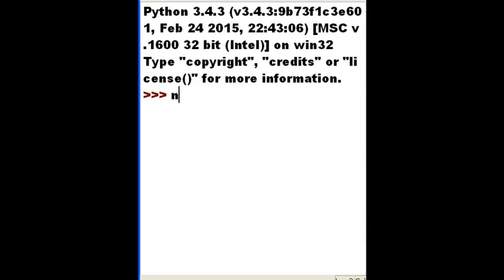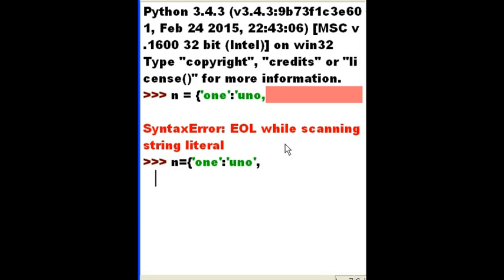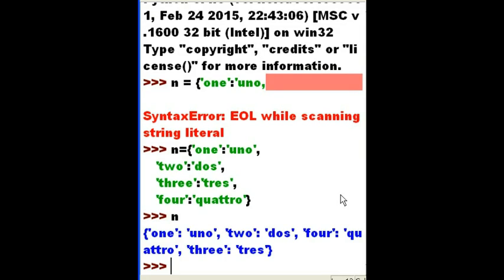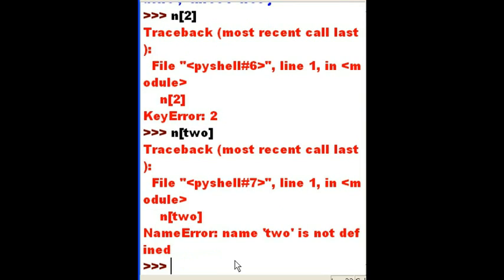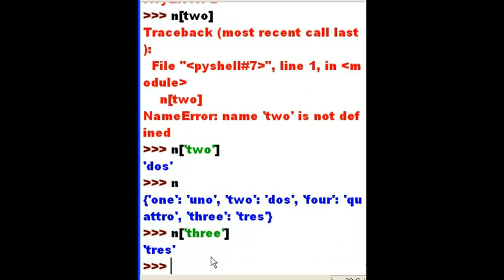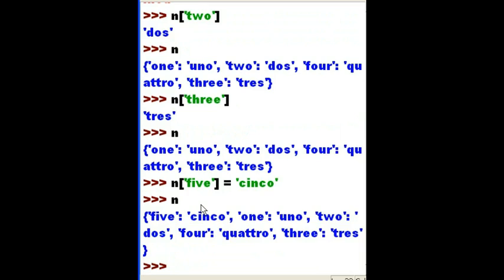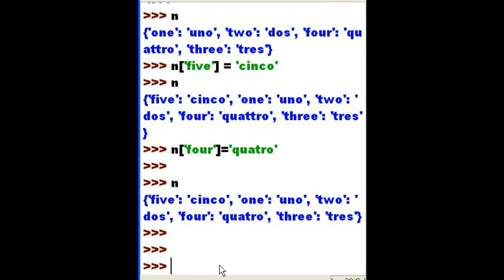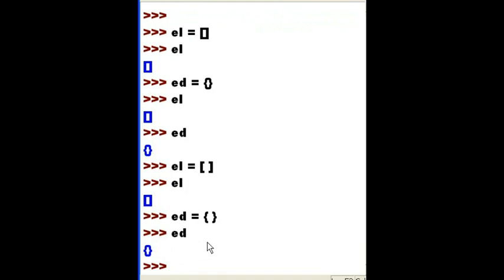Learn to do Python Dictionaries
A Python dictionary is a dictionary that you can create, edit and add to. A dictionary is a means of locating y through x. A dictionary is aka as an associative array in php